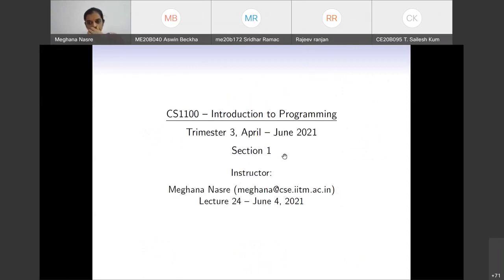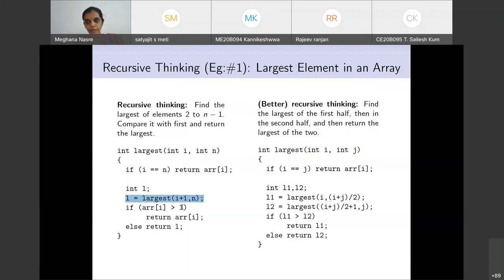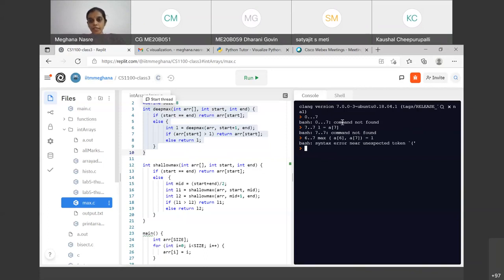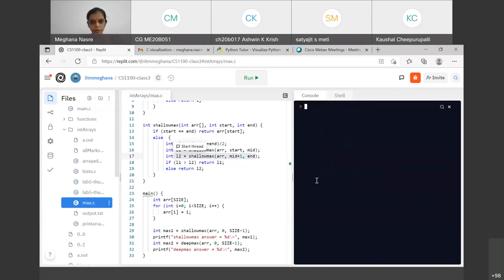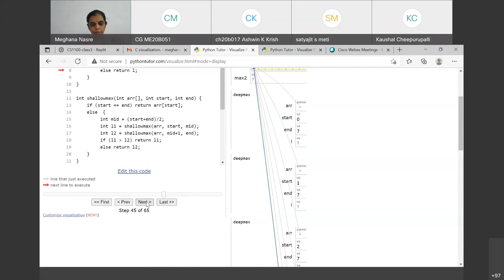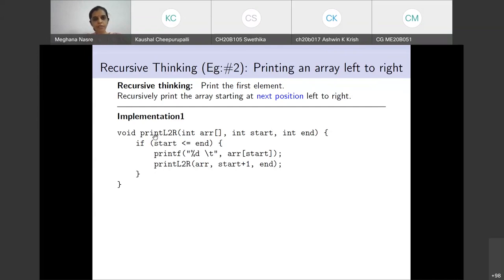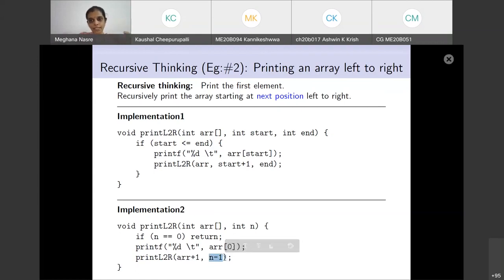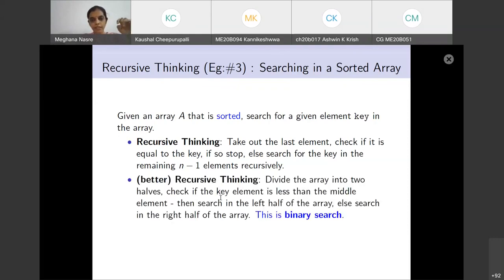CS1100 | Lec 24 | Introduction to programming | Recursive Functions Part 2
Title: Mastering Recursive Functions: Unleashing the Power of Recursion

Description: Dive into the fascinating world of recursive functions as we explore their concepts, applications, and unleash their true potential. Whether you're a beginner or an experienced programmer, this video will provide a comprehensive understanding of recursive functions, including their implementation, best practices, and common pitfalls to avoid. Join us on this educational journey and discover how recursive functions can simplify complex problems and revolutionize your coding skills.

IIT MADRAS,India